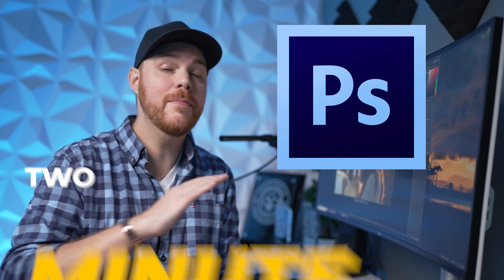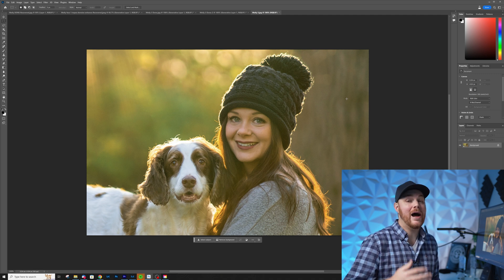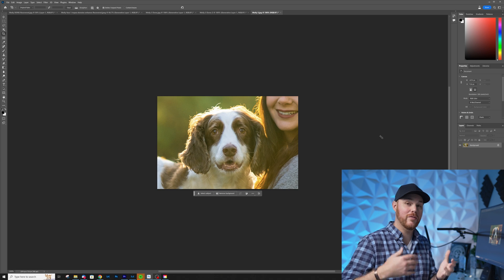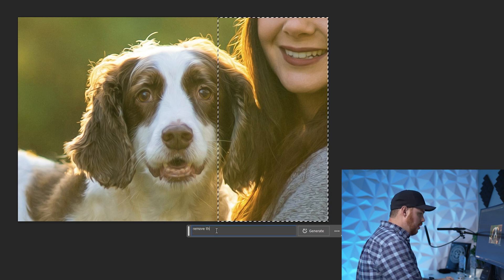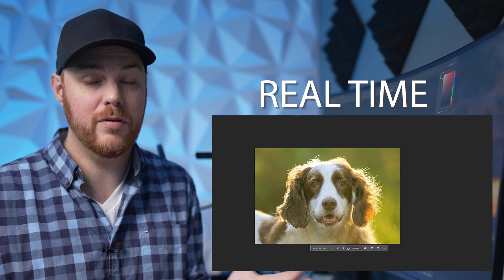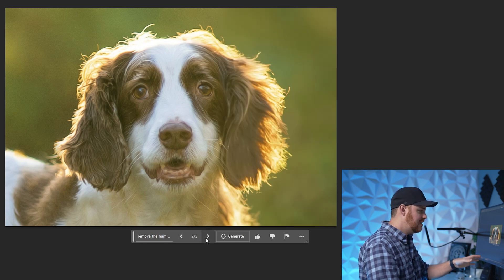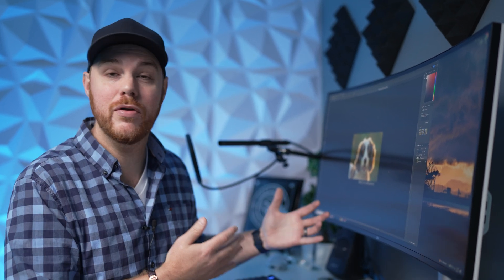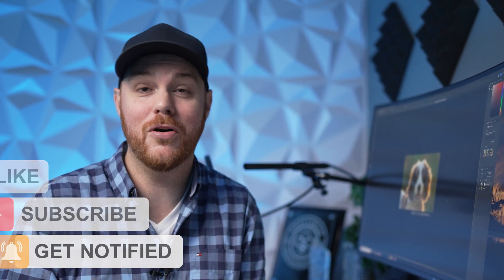Photoshop Generative Fill Tutorial in 2 Minutes!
Checking out the amazing generative AI tool in photoshop in a quick 2 minute tutorial.